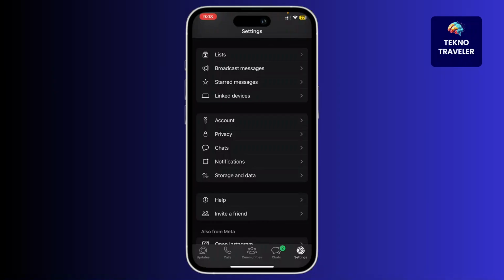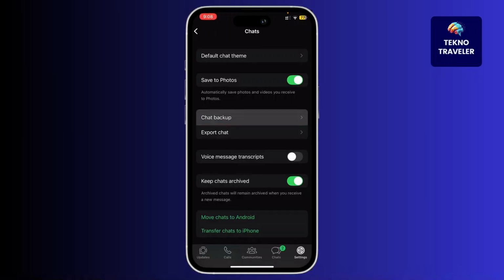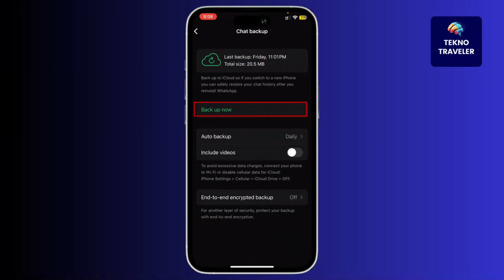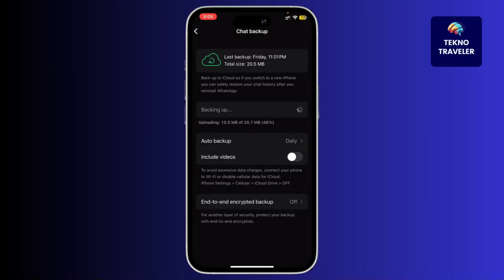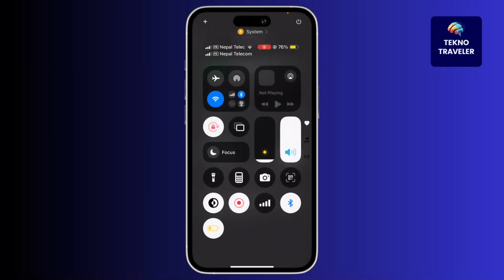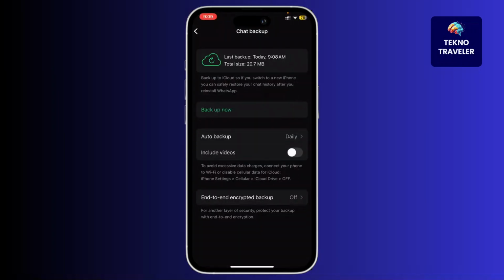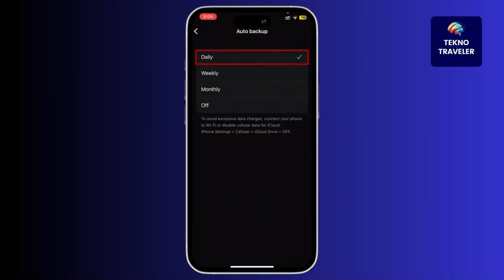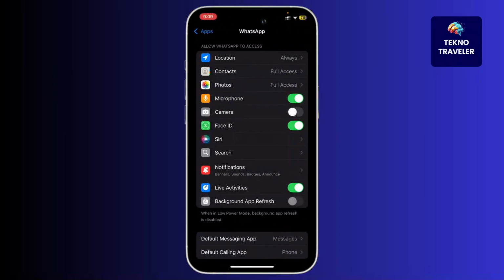How to Fix WhatsApp Status Not Showing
Welcome to our easy-to-follow tutorial on "How to Fix WhatsApp Status Not Showing"! If your WhatsApp status updates are missing or not loading properly, you're not alone. This video will walk you through step-by-step solutions to fix WhatsApp status not showing on Android or iPhone. Whether it’s a network issue, privacy setting, outdated app, or something else—this guide covers all the reasons why WhatsApp status may not be visible and how to fix them quickly.

What You’ll Learn:

Why is WhatsApp status not showing on my phone?

How do I fix WhatsApp status not loading?

How to check privacy settings for WhatsApp status

Why can’t I see someone’s WhatsApp status updates?

How to update or reinstall WhatsApp to fix status issues

How to fix WhatsApp status not showing on iPhone

How to fix WhatsApp status not showing on Android

How to troubleshoot WhatsApp cache and permissions